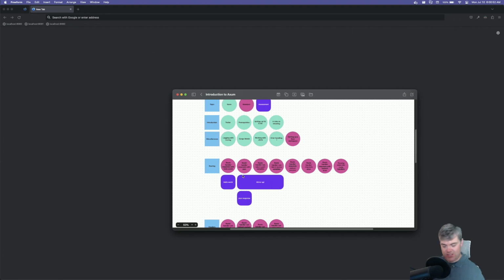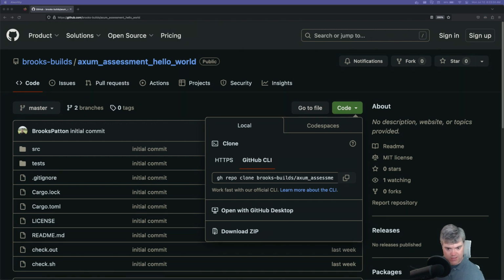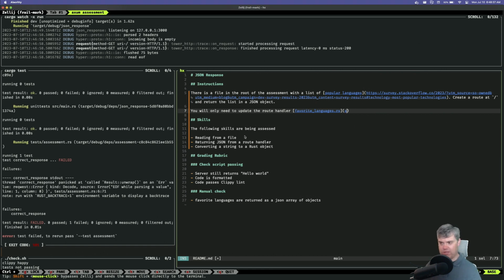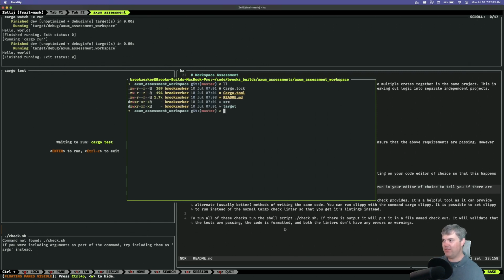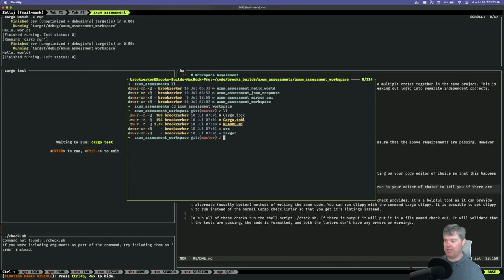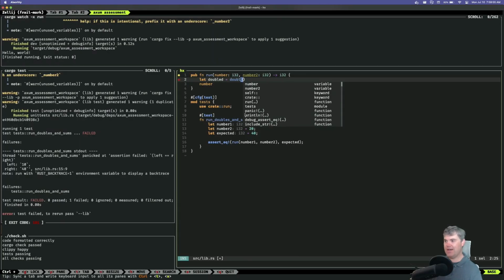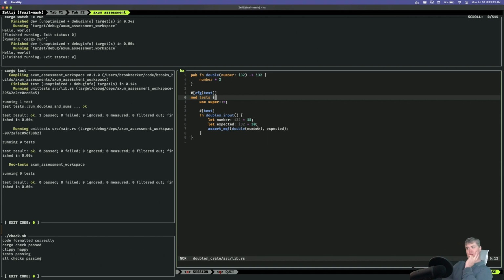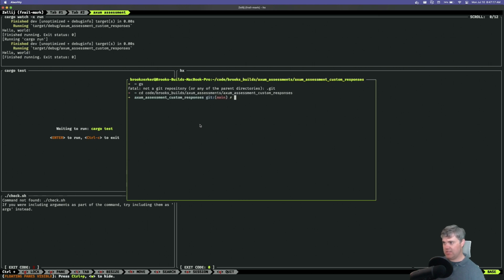Stream archive: Preparing for Axum + Rust course (2023-07-10)